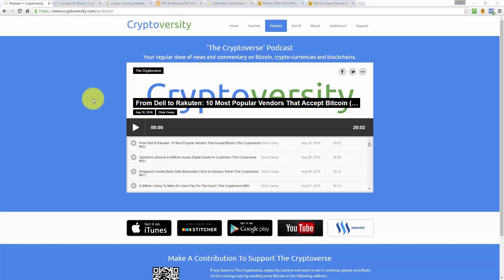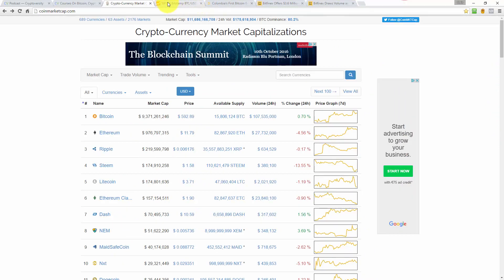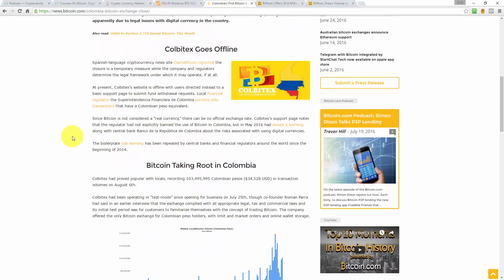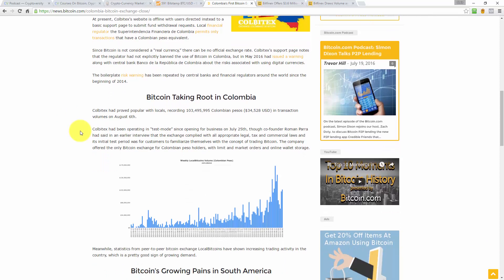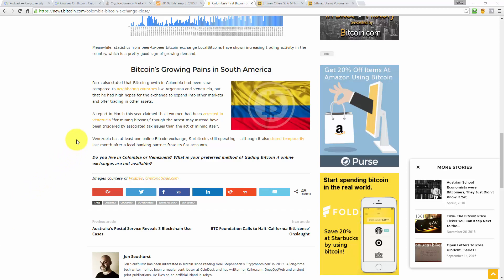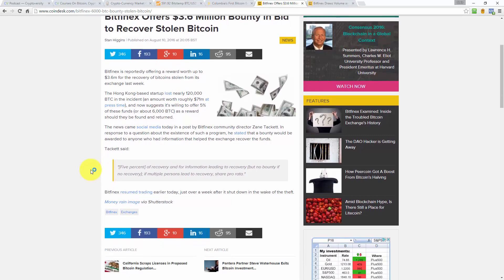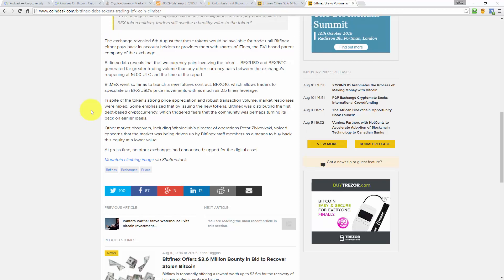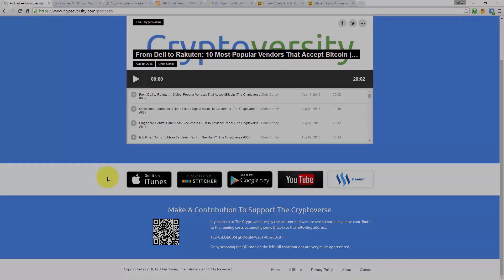Colombia Nukes 1st Bitcoin Exchange and Bitfinex Offers $3.6m Bounty (The Cryptoverse #64)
The first Bitcoin exchange in Colombia, Colbitex, which opened just two weeks ago, has gone offline – apparently due to legal issues with digital currency in the country.

Produced by Cryptoversity.com the online school where you set the price to learn about Bitcoin, crypto-currencies and blockchains.